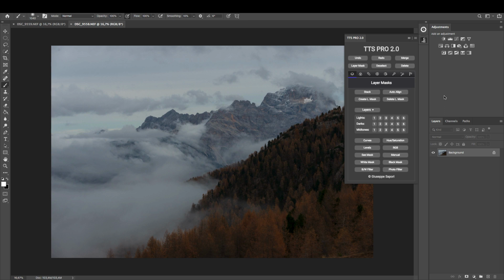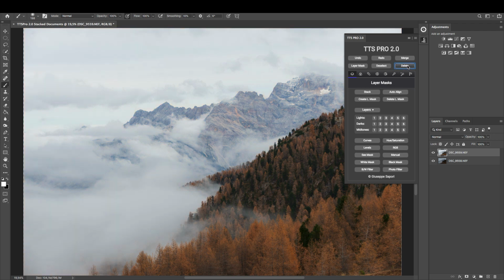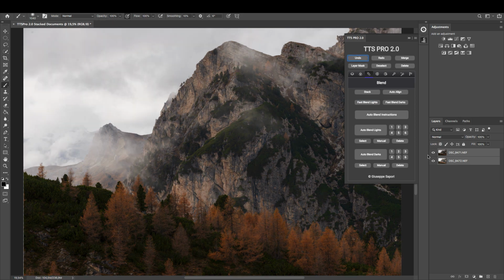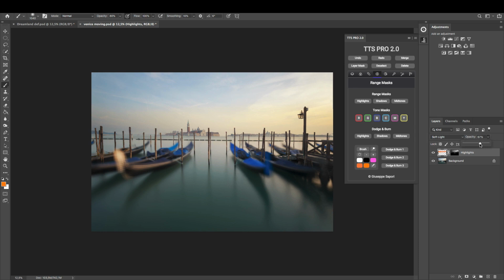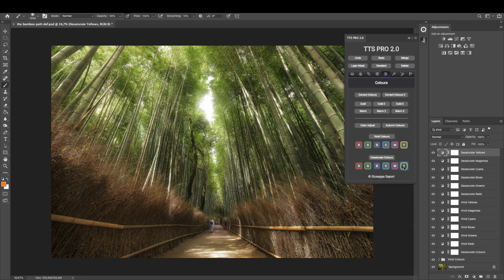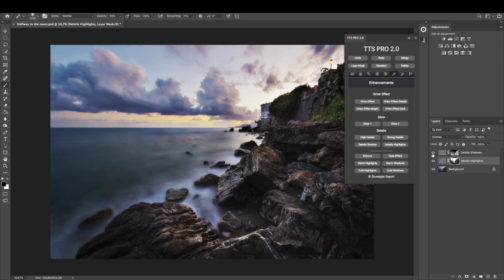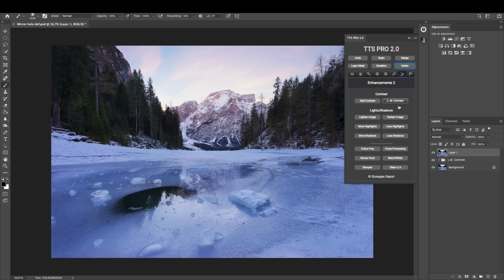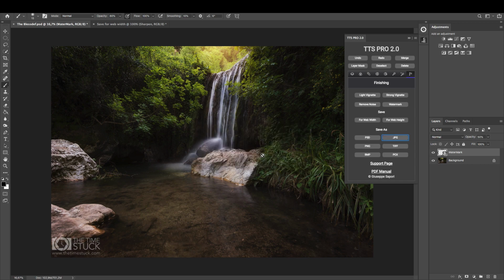TTS PRO 2.0 - Luminosity Mask, Digital Blending and Editing Panel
Preview the TTS PRO 2.0 - Panel for Luminosity Masks, Digital Blending, Editing Effects, Saving options and all the new features!